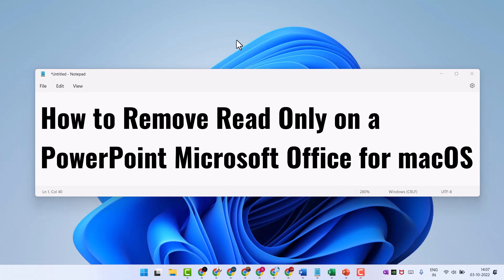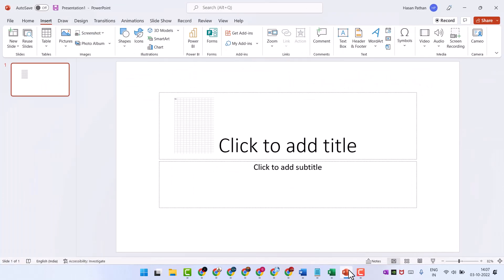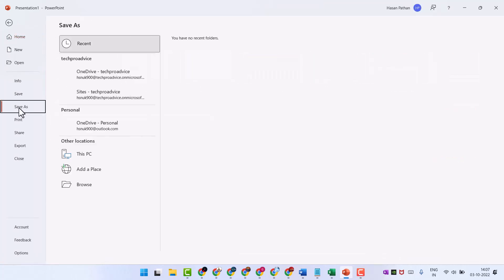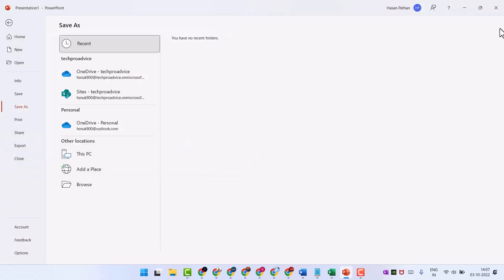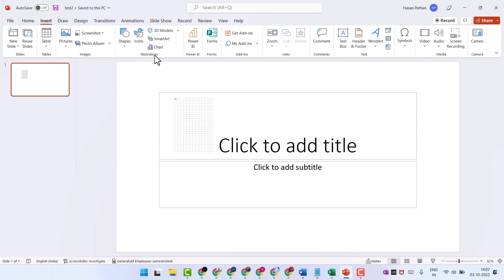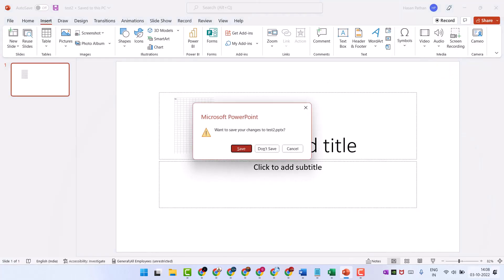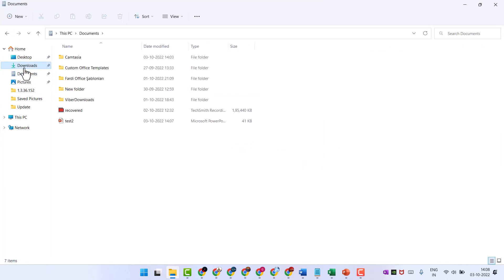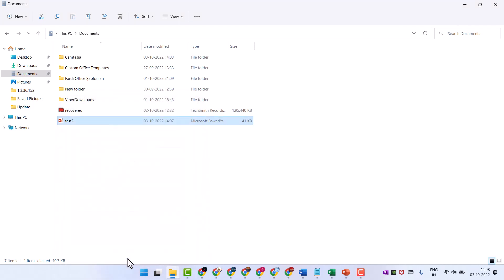How to Remove Read Only on a PowerPoint Microsoft Office for macOS